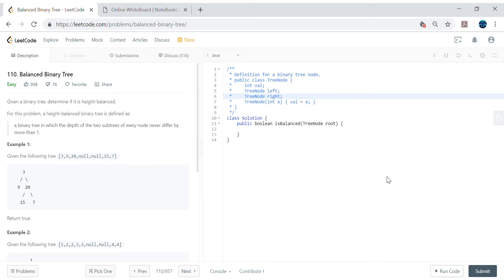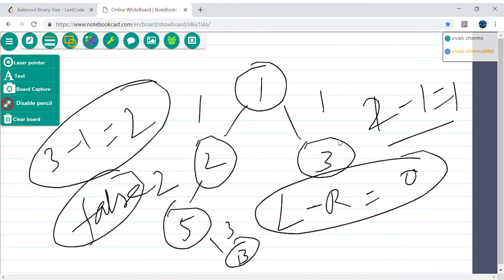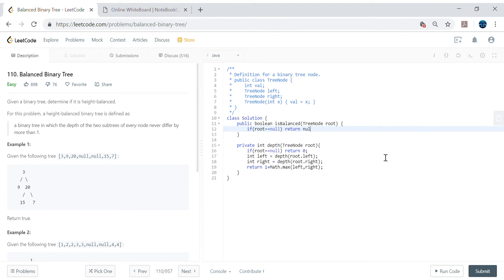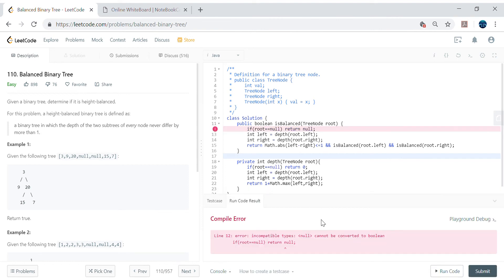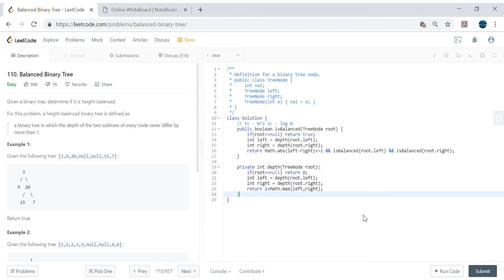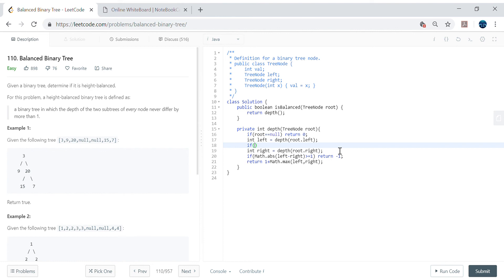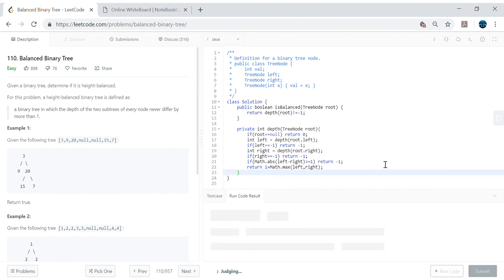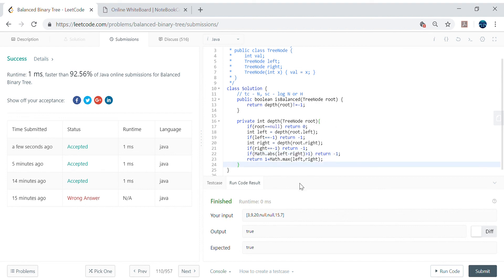Balanced Binary Tree LeetCode 2018 12 25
Balanced Binary Tree   LeetCode